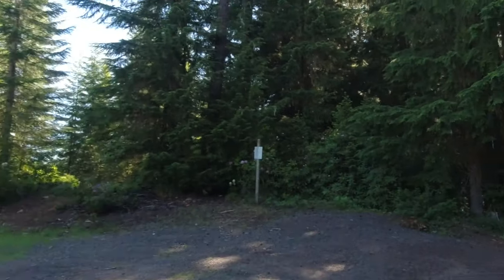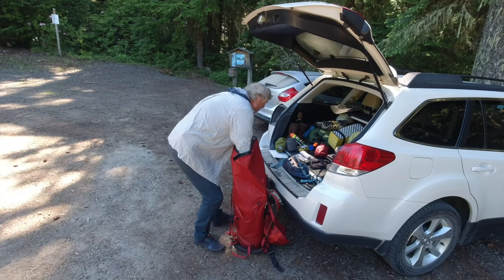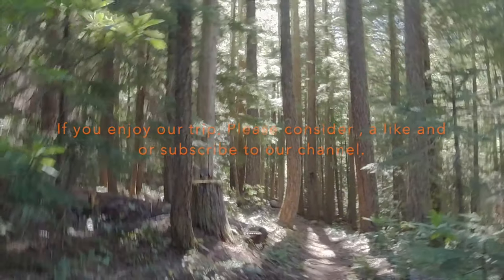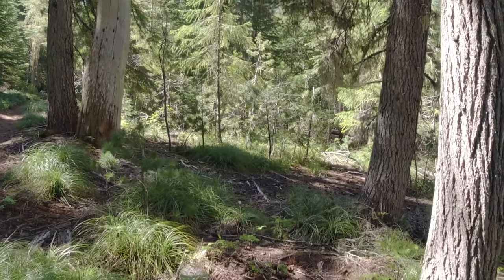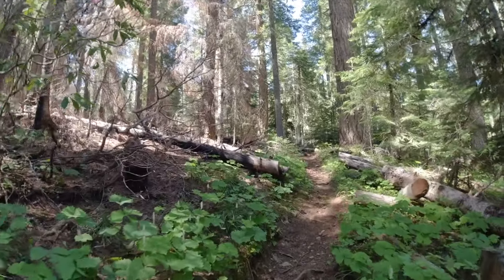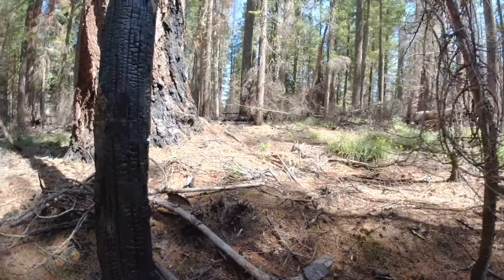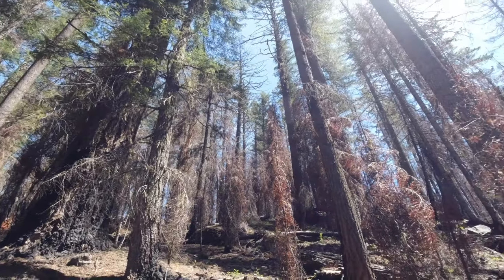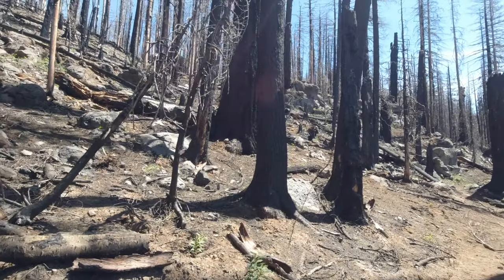Foley Ridge trail